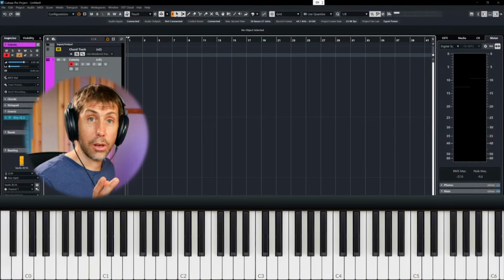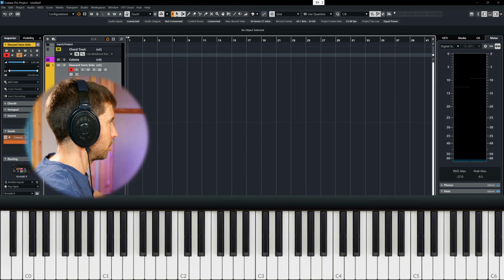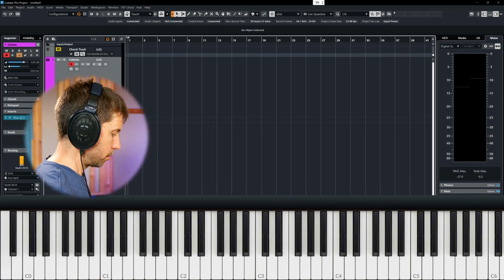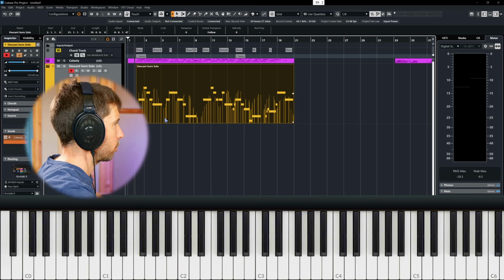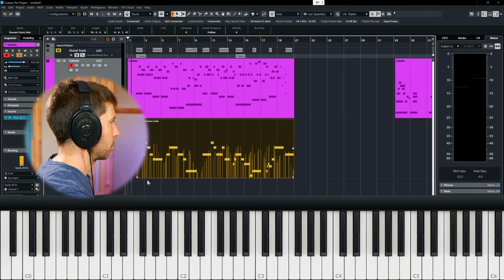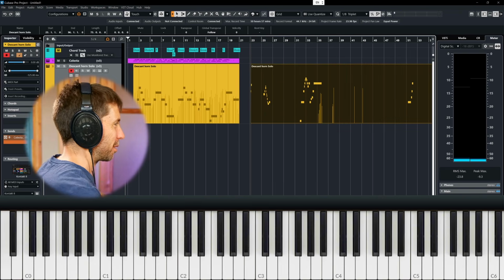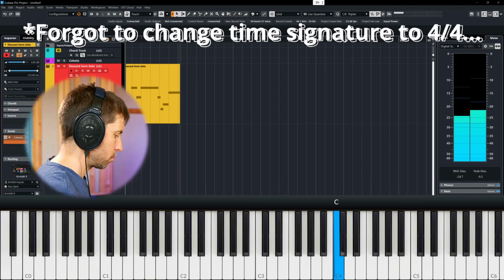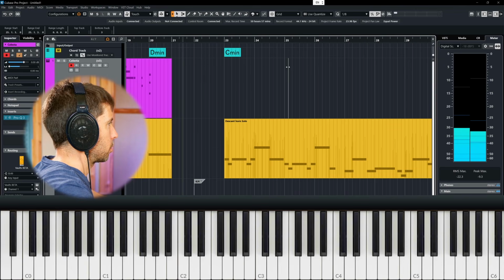I Found The Best Way To Start A Composition (Harmony First vs Melody)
I made a little test to check what is the best way to start a new musical piece. The question was - melody is king, but it depends on the harmony. So, which comes first?

This is a common debate I’ve had many times when starting to write music. This time I took an experimental approach and composed two sketches: one beginning with harmony and the other with melody. Watch the video to see what happened!

What do you prefer to start your compositions with?

Your feedback helps me create more content tailored to you.

timestamps:
00:21 intro
01:00 the VSTs I used
01:37 composing harmony first
02:49 adding melody to the harmony
04:04 harmony first - sketch playthrough
05:07 composing a melody first
06:58 melody first - sketch playthrough
08:12 discussion
08:25 practical suggestion
08:48 my workflow
09:42 outro